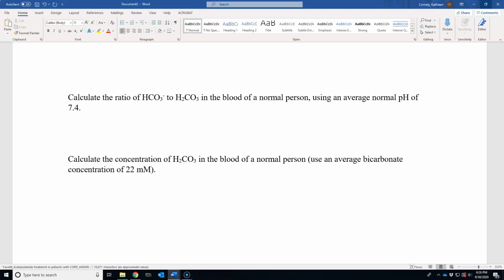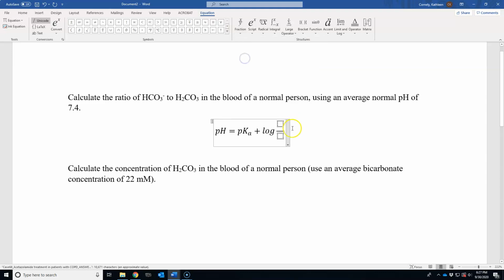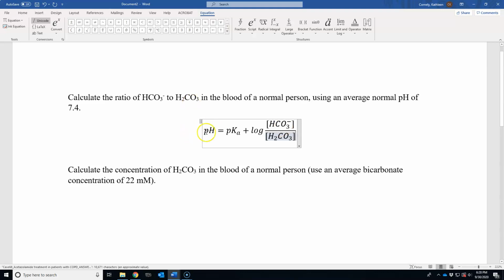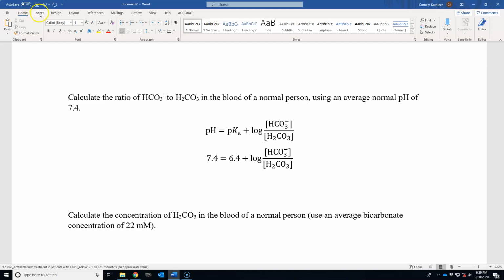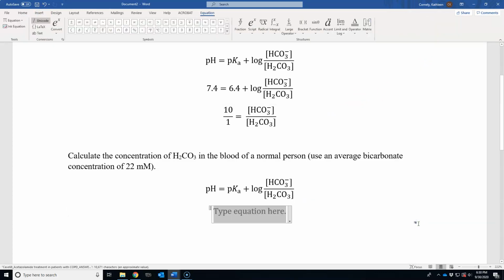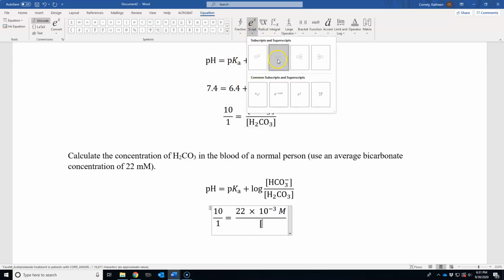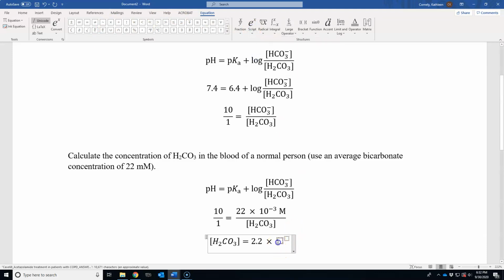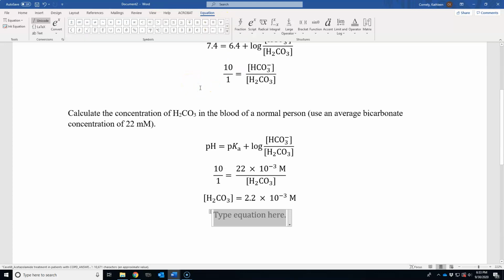How to use the equation editor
In this short video, the use of the Microsoft Equation Editor is described.